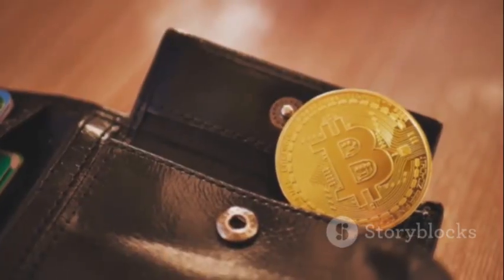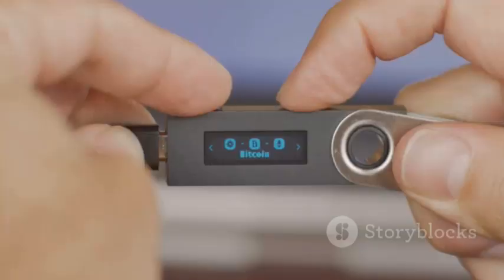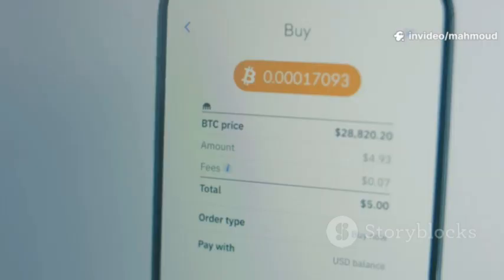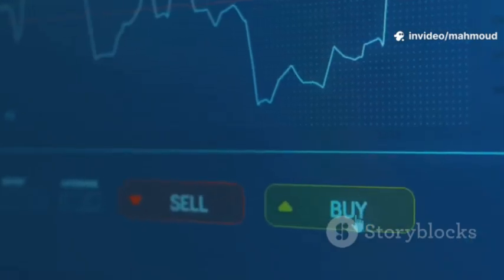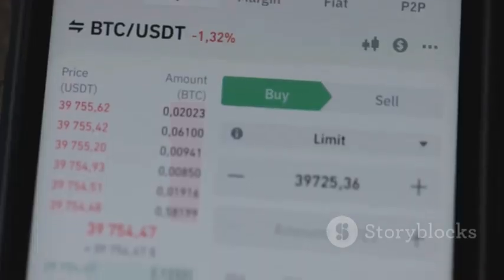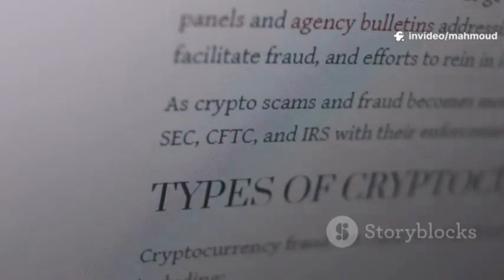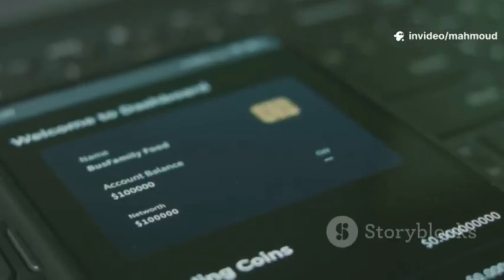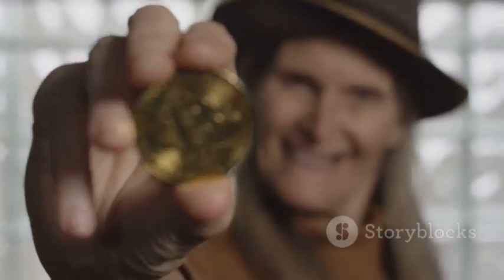Binance in 90 Seconds Start Smart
Get cashback after sign
Binance guide
Binance beginners,Binance wallet,Binance app,Binance exchange,How to use Binance,Binance tips
Binance crypto, Binance review